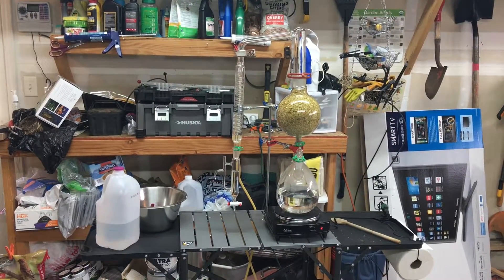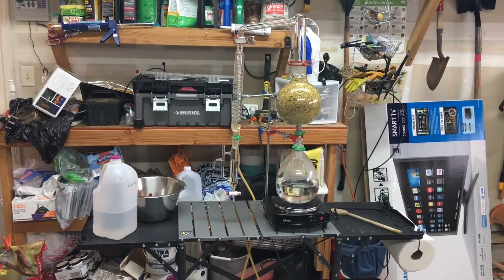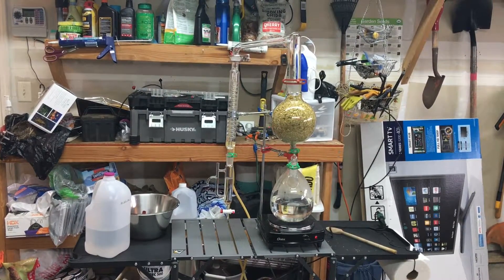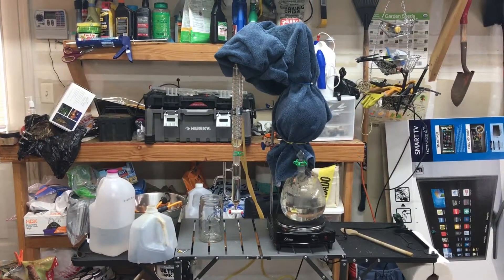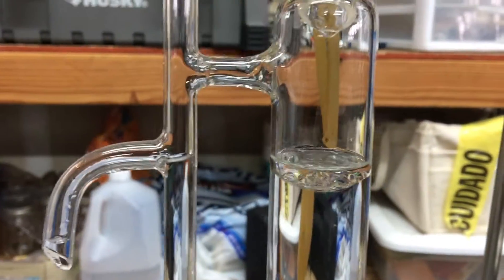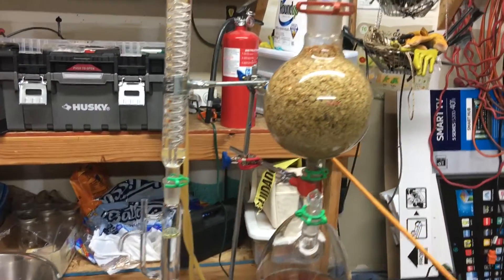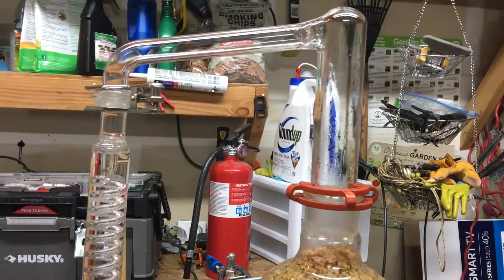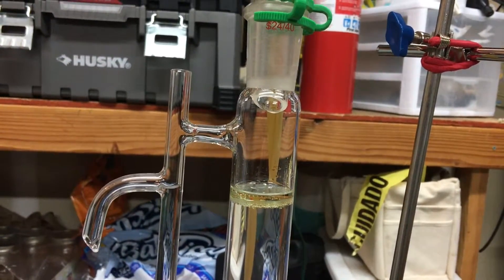Citra Hops Distillation Part 2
Steam Distillation of Hops